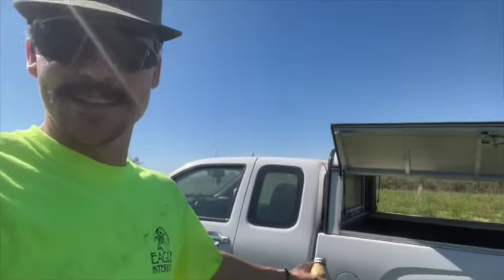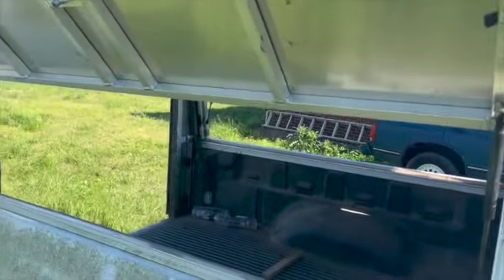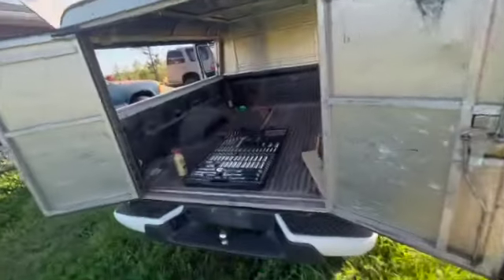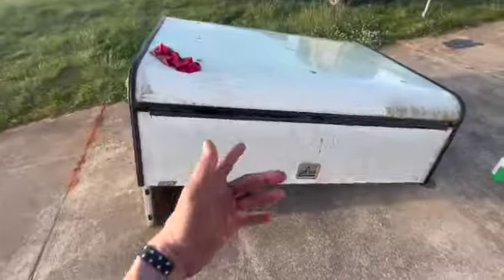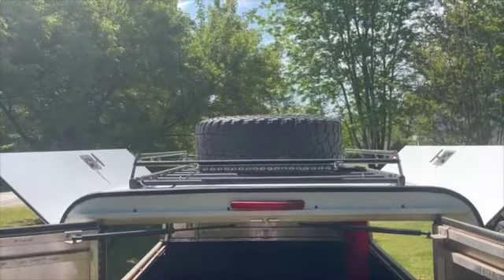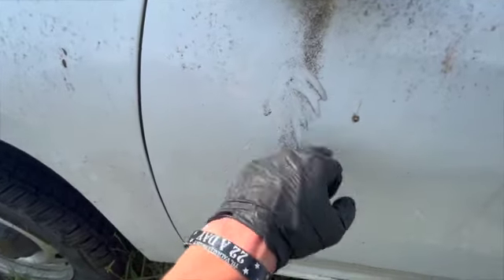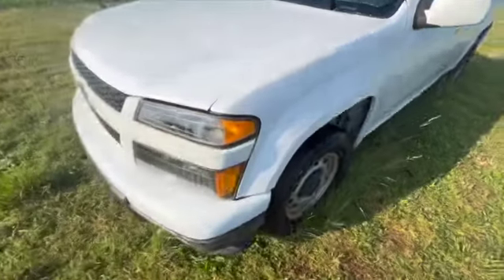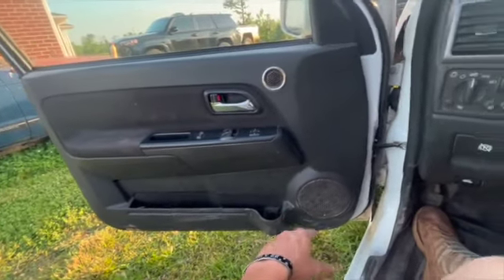A Chevy Colorado for what?!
We’re back in the full swing of things since we got a new to us truck! Taner got a sweet deal if this truck and is hyped for the bed cover to put on the taco.

May all your projects start!